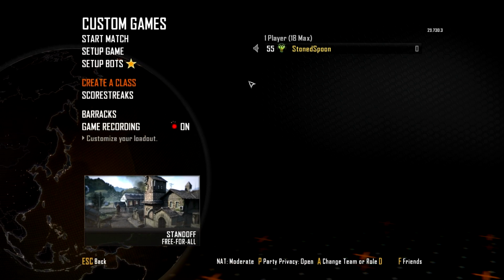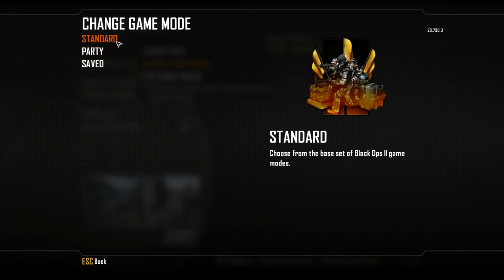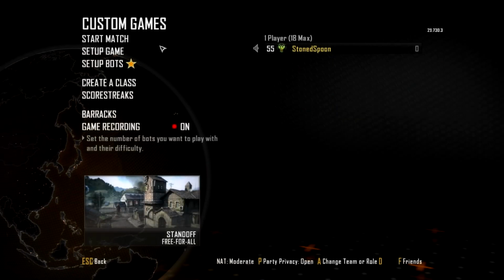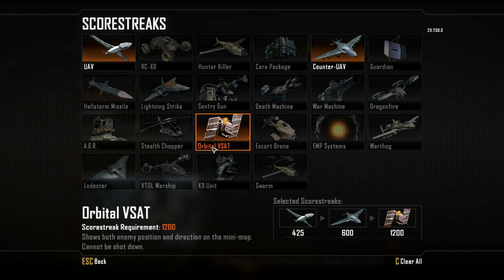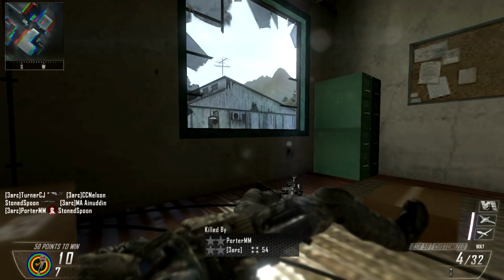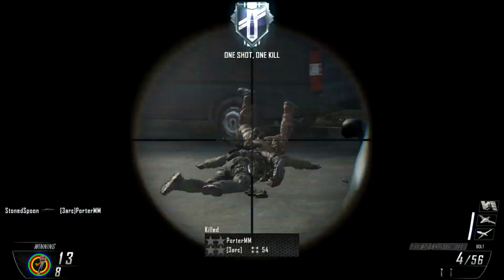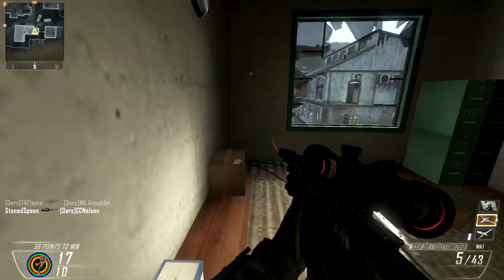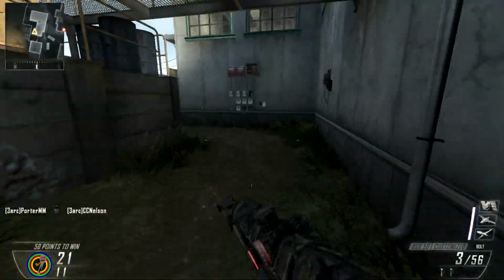Call of Duty: Black Ops 2 Combat Training DSR 50 Veteran Bot Challenge! 50-19 DSR50 PC Game play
Sorry for the audio being a bit off with the game play, I couldn't get it to sync perfectly.
I hope you guys decide to try this challenge that I came up with! Its lots of fun. Leave your games as a video response or send it to me in a message?

You must use the DSR 50 in this challenge! Any kills with anything else will not count!